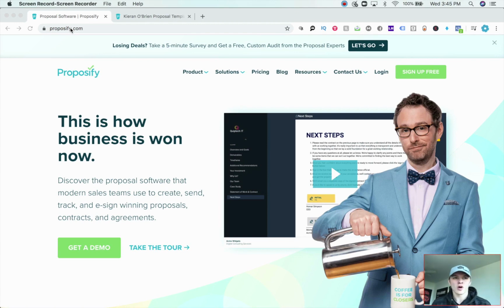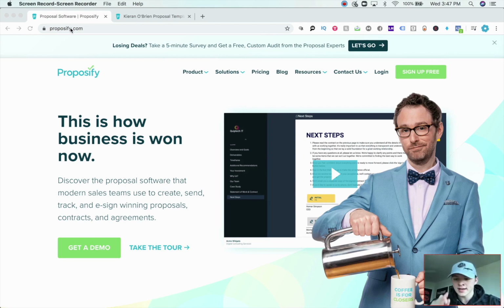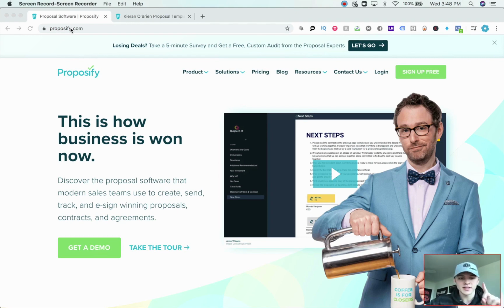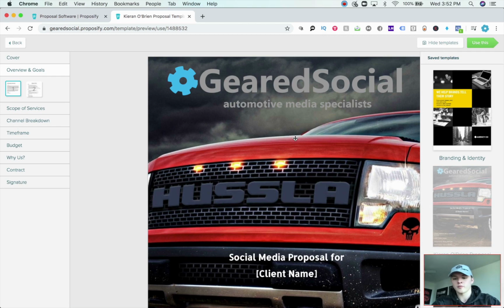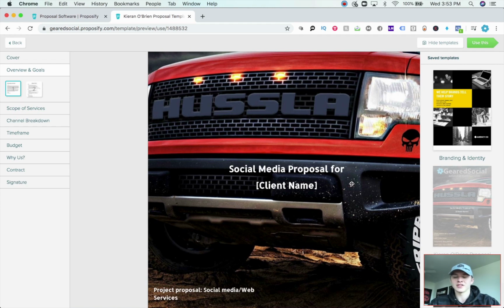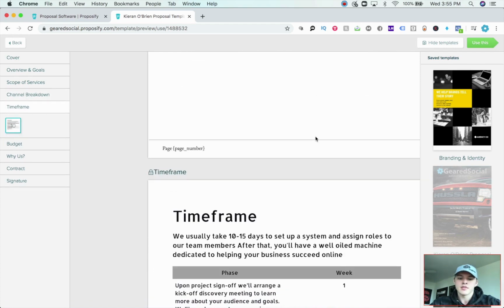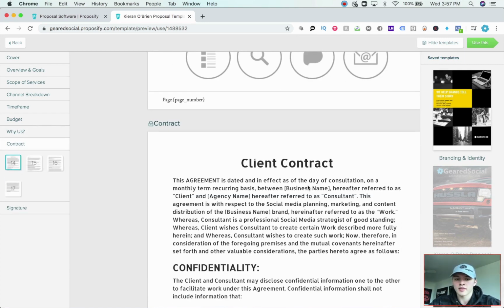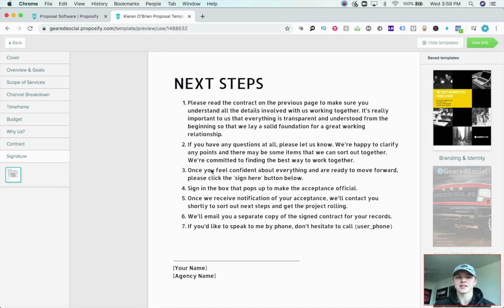How To Create SMMA Proposals! (FREE Template)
How can you increase your Instagram following without buying followers or using outdated organic growth strategies? Here's the answer! Simple Instagram story ads via the Facebook Ads platform. Follow along